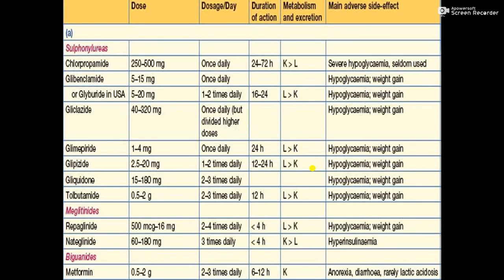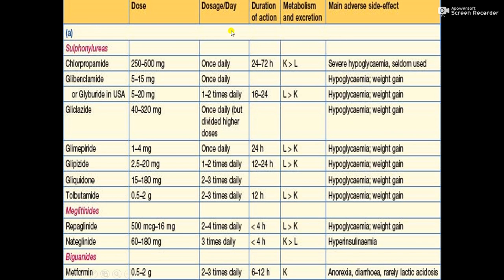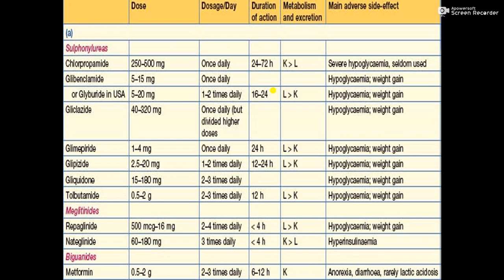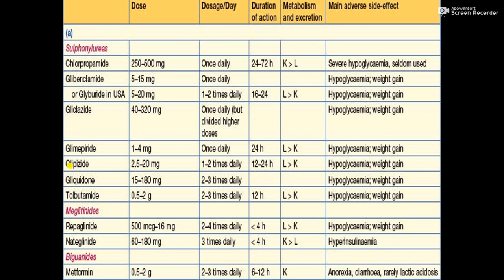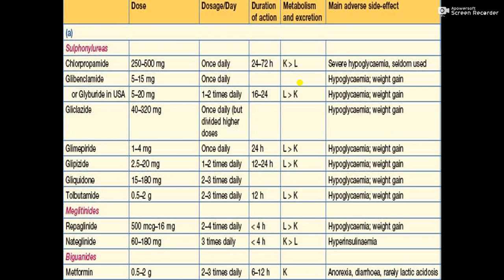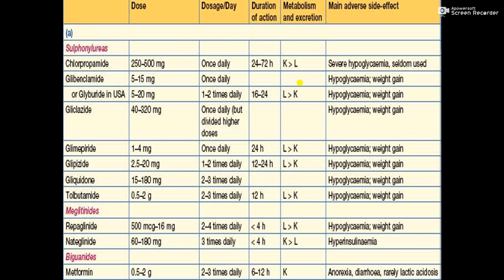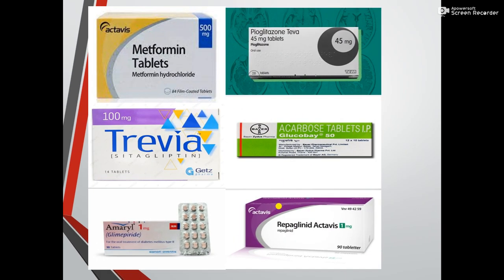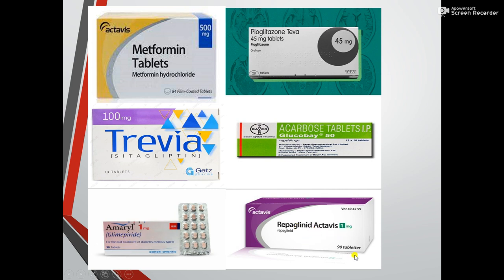Diabetes mellitus medication Doses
1. Discuss Doses for antidiabetic drugs.
2. What are hypoglycemic agents.
3. What are the adverse drug reaction related to DM.
4. Differentiate between Meglitinide and biguanides.
5. Describe duration of action of anti-diabetic medication.